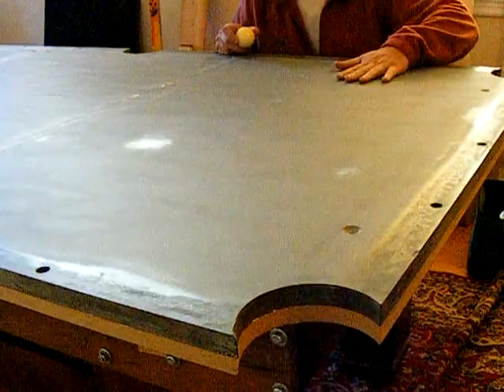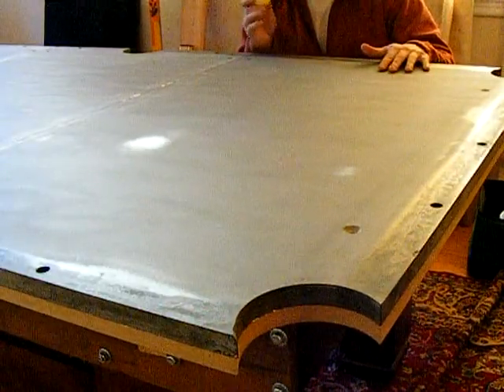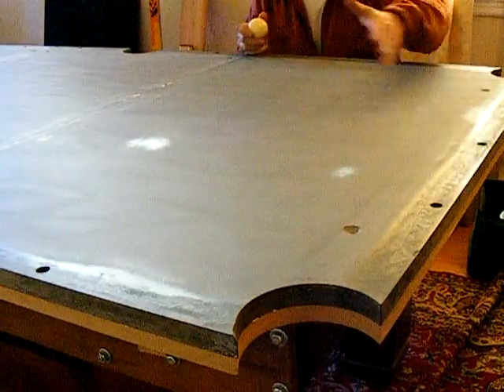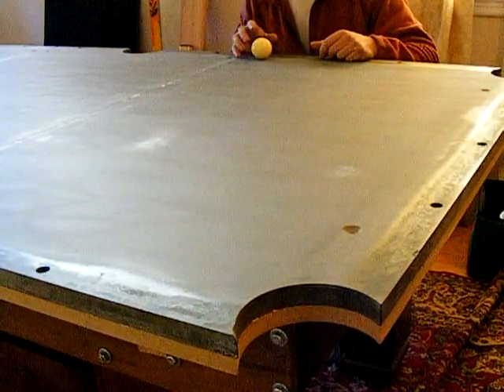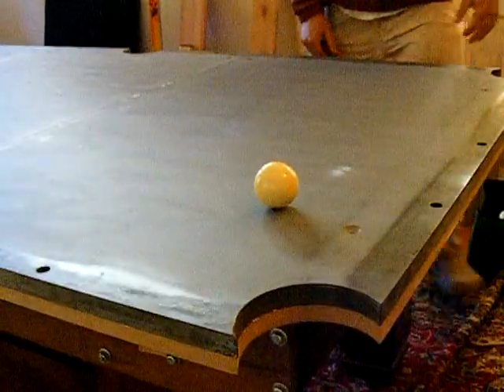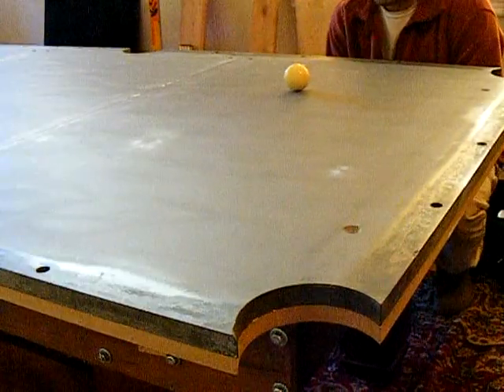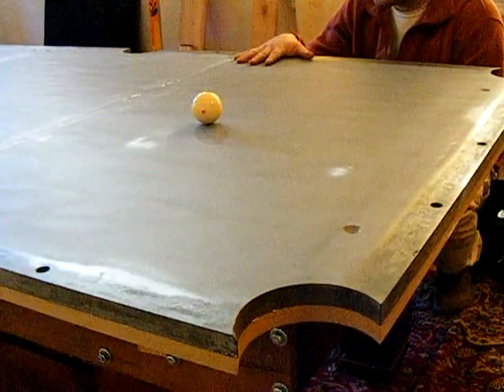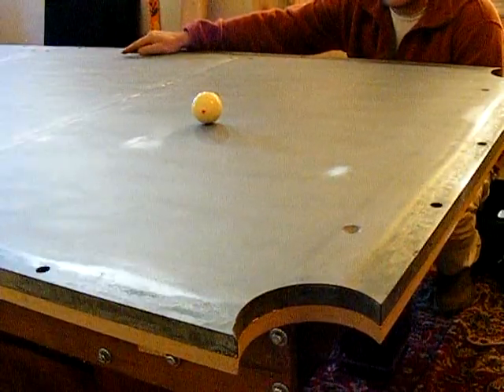Pool table installation part 2 Leveling the slate mpeg2video